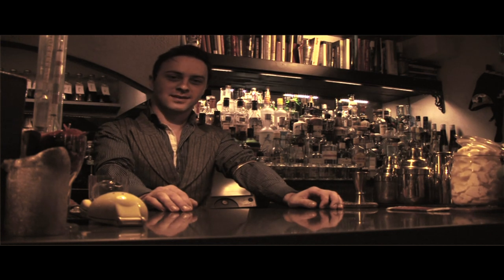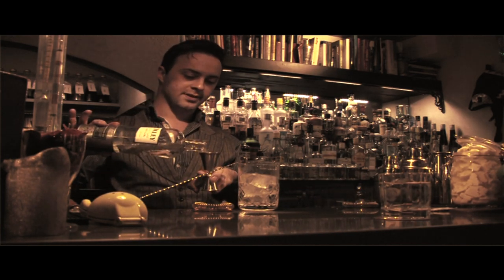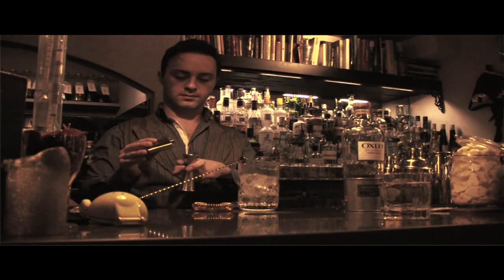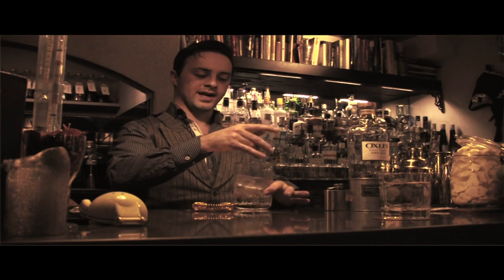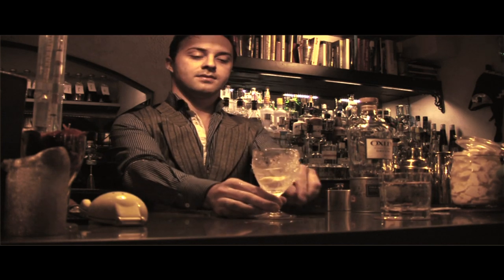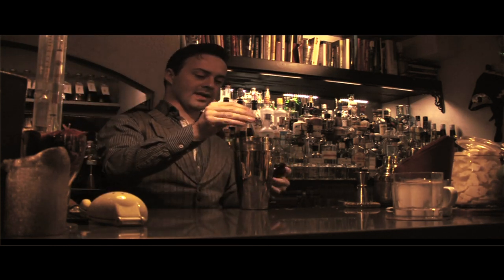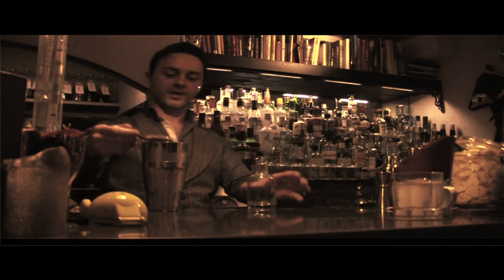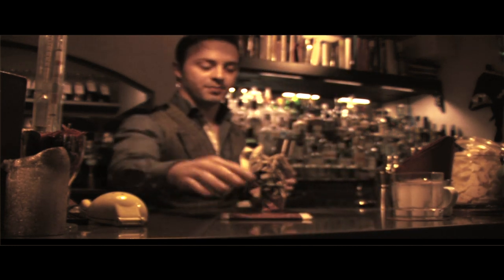Copenhagen Cocktail Club's friends - Marian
This time I head to London to film some of my friends behind the stick.
In this episode, the magnificent Marian Beke makes 2 of his own creations at Purl.
Montgomery Martini -
5 parts English Gin
2 parts frozen old Schiedam-style Gin
0.5ml Dry Vermouth

Street Urchin
50ml Roses Bourbon
2 Dashes Cardamom bitters
Half a lime squeezed
7,5ml Apricot Brandy
37,5 Pear Puree